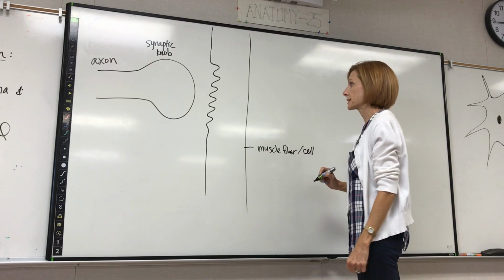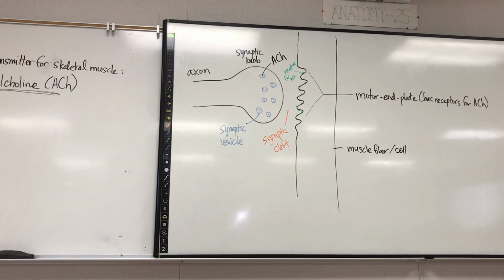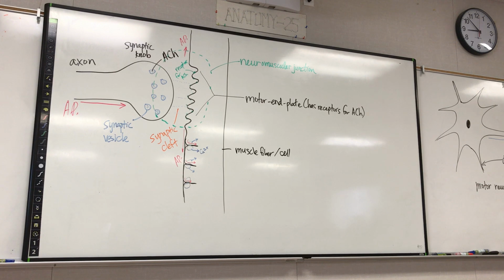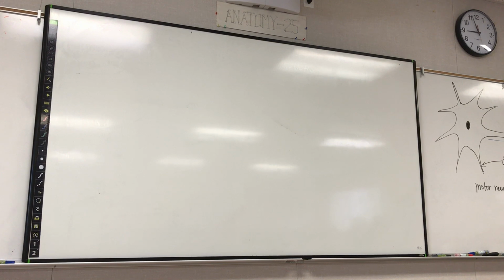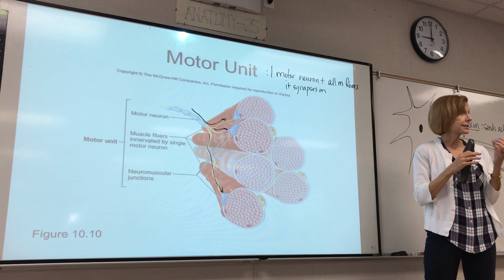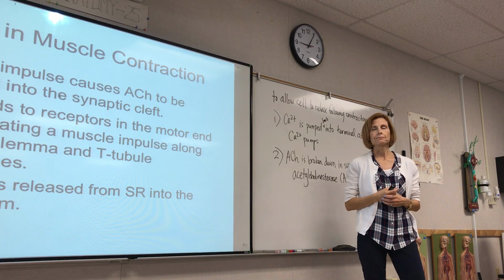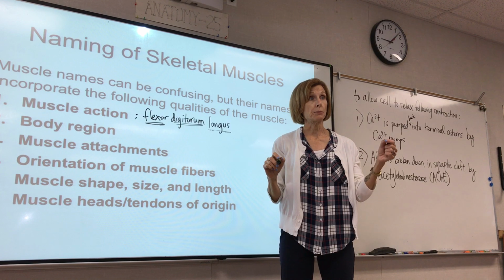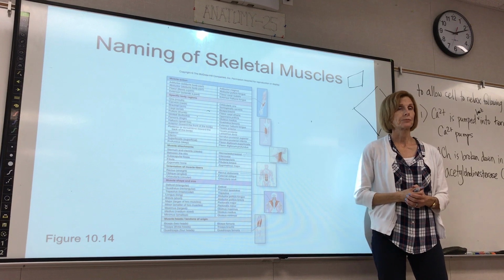Anatomy: Muscular System - Part 4 (0230)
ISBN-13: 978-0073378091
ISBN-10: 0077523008